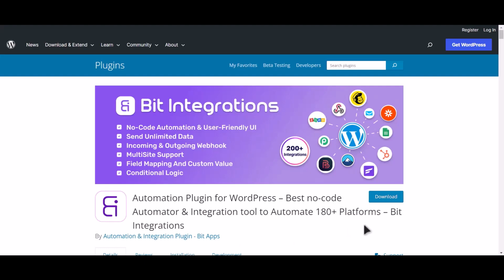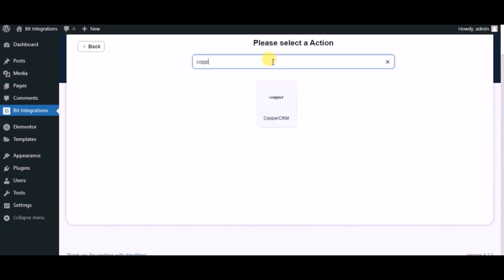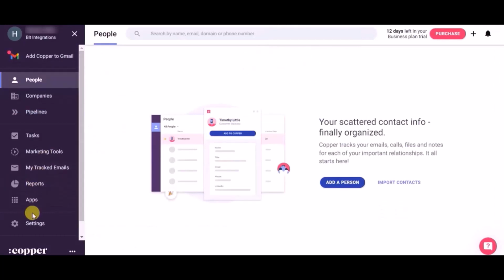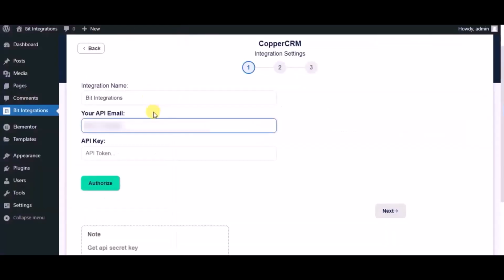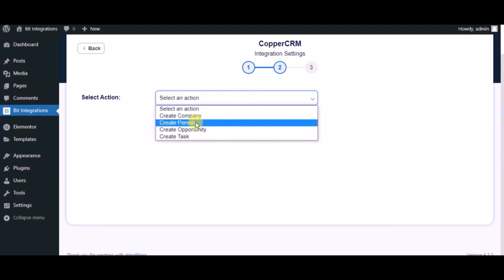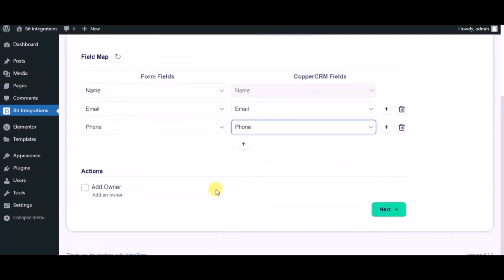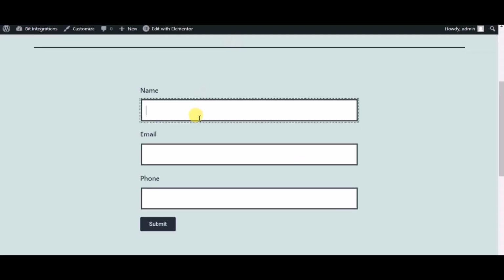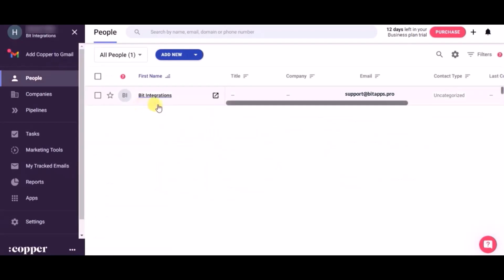Integrating Tripetto Form with Copper CRM | Step-by-Step Tutorial | Bit Integrations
🔗 Elevate your CRM game! 🚀 Dive into the world of seamless integration as we guide you through connecting Tripetto Forms, a versatile form solution, with Copper CRM, a powerful Customer Relationship Management platform, using the Bit Integrations WordPress plugin.

In this tutorial, we unveil the process of effortlessly integrating Tripetto Forms with Copper CRM. With Bit Integrations, capturing leads and managing customer relationships has never been more efficient!

Key Topics Covered:
✅ Learn how to integrate Tripetto Forms with Copper CRM using Bit Integrations WordPress plugin.
✅ Automatically sync form submissions with your Copper CRM account for streamlined lead management.
✅ Optimize your CRM processes with this seamless integration to enhance customer interactions and engagement.
✅ Unleash the full potential of Tripetto Forms and Copper CRM to revolutionize your data management.

🔗 Ready to enhance your CRM workflows? Get started with Bit Integrations for free from the WordPress plugin directory:

💼 Elevate your CRM capabilities with the Pro version of Bit Integrations. Unlock advanced features now:

📌 Whether you're a business owner, sales professional, or CRM enthusiast, this integration is a game-changer. Join us now and transform your CRM with Tripetto Forms and Copper CRM!